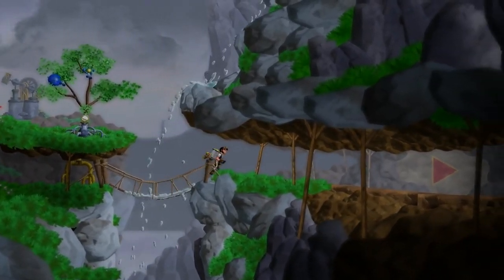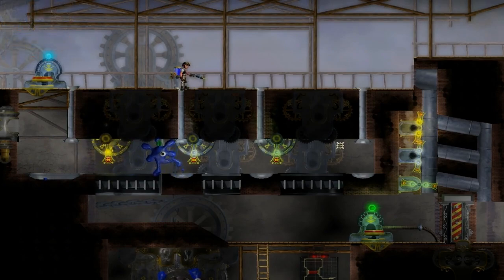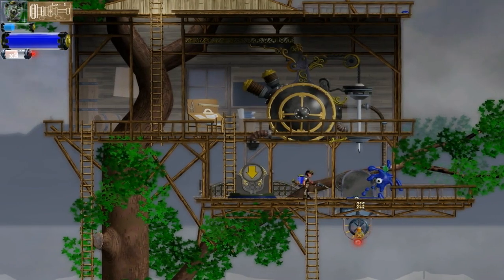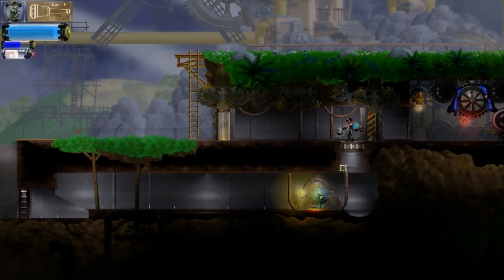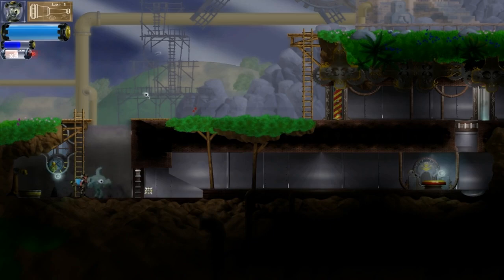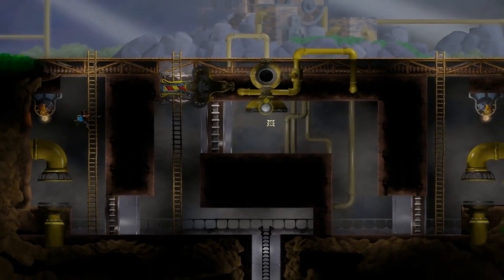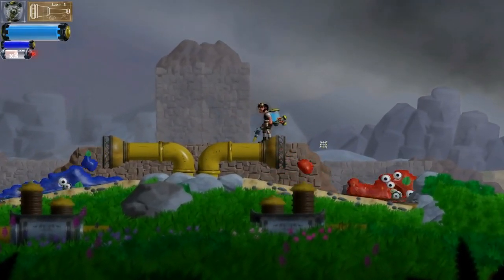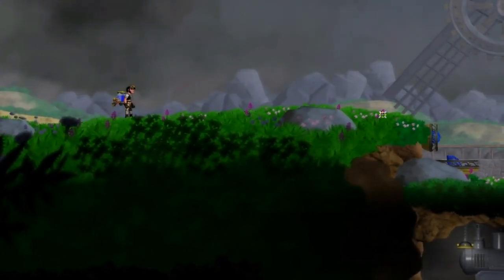VoV Plays Vessel! - Part 12: Explosive Consequences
Welcome back to another episode of Vessel! In this episode, we gain the ability to create drinker fluros ourselves, and accidentally use juice to blow ourselves up.